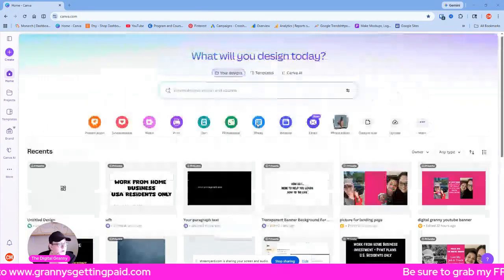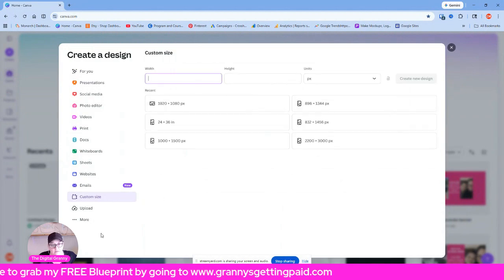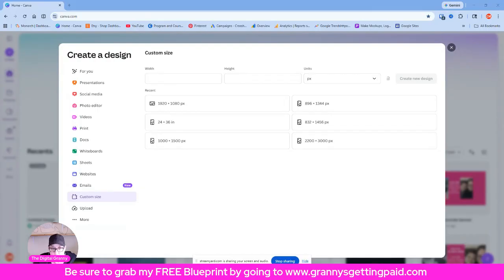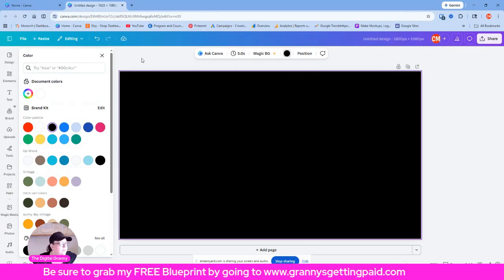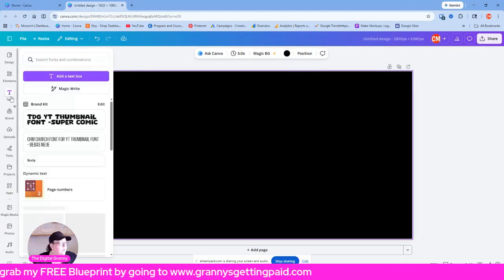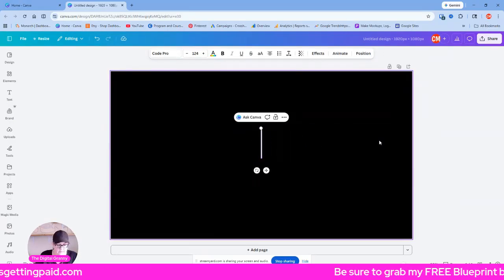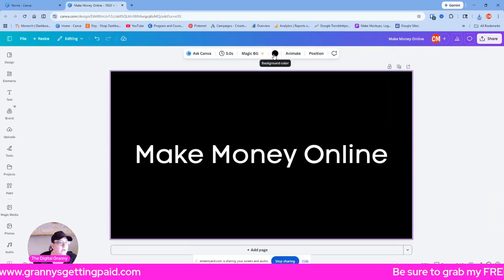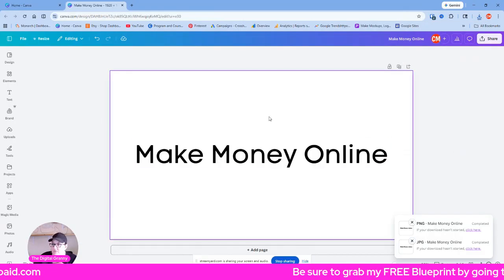How To Create A Banner for TikTok lives with Canva, On Your Computer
Learn how to make a TikTok live banner in Canva using your computer. Follow these steps to design custom graphics for your streams.

Creating professional visuals helps viewers identify your content quickly. This tutorial walks you through the exact process of setting up a custom project in Canva so you can build a TikTok live banner that fits your personal brand. You will see how to navigate the home screen, select custom dimensions, and start the design process from scratch.

Whether you are a new streamer or looking to refresh your channel aesthetic, mastering Canva design basics is essential. By following this guide, you will gain the skills to produce clean, eye-catching graphics without needing complex design software. You will be ready to create a TikTok live banner that stands out to your audience every time you go live.